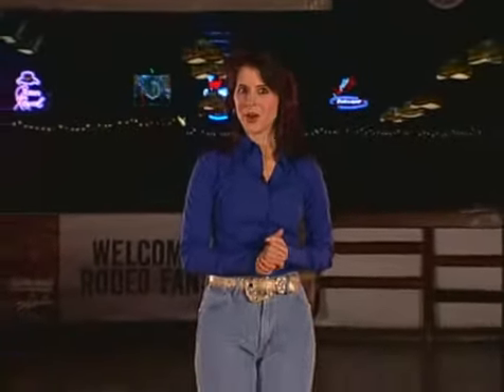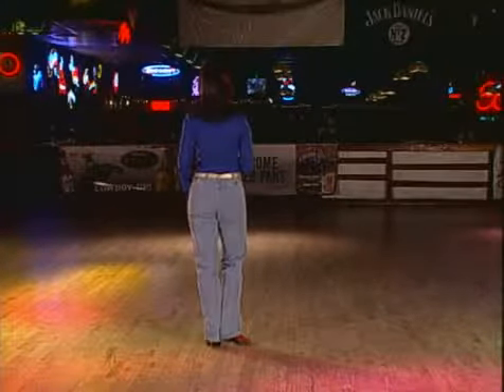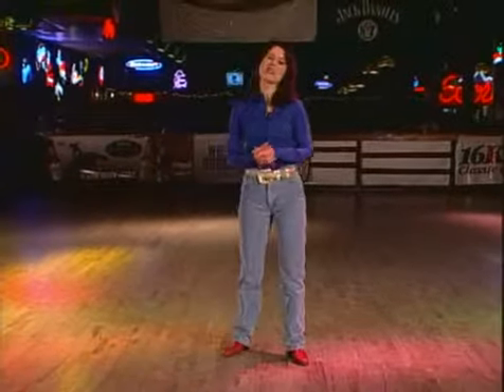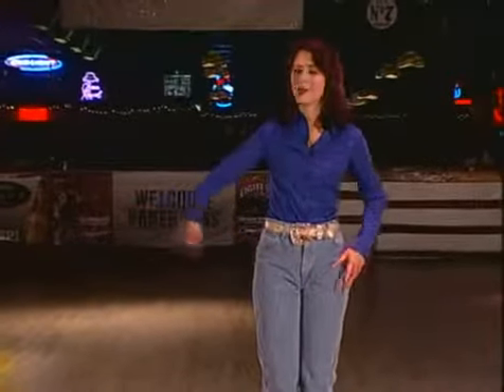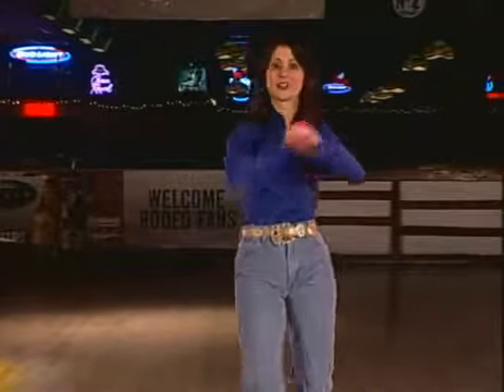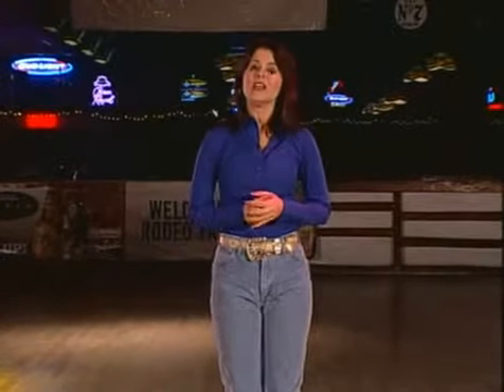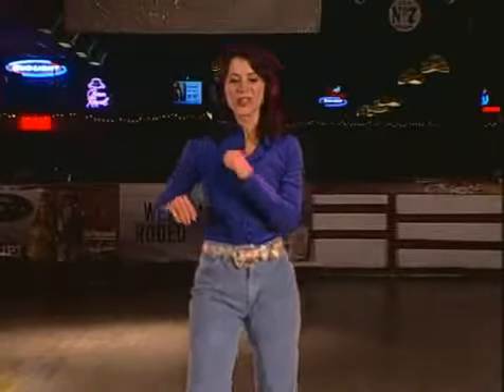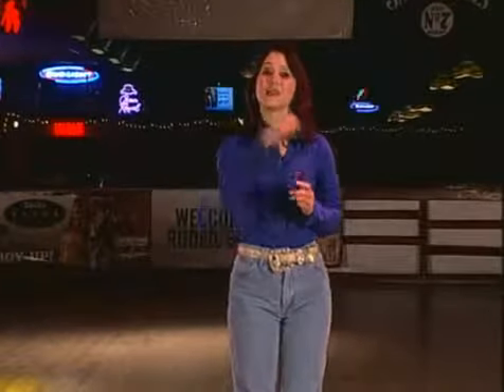CUT A RUG